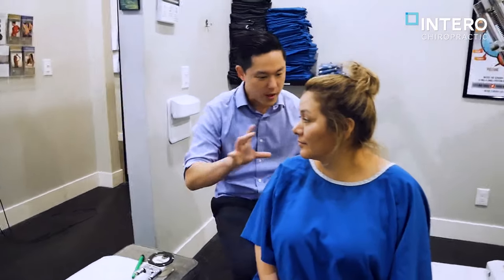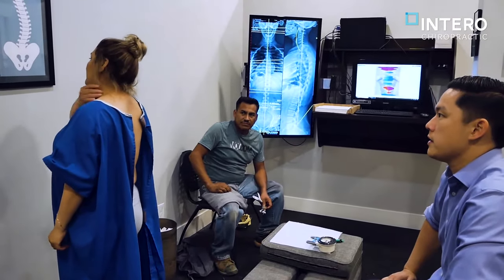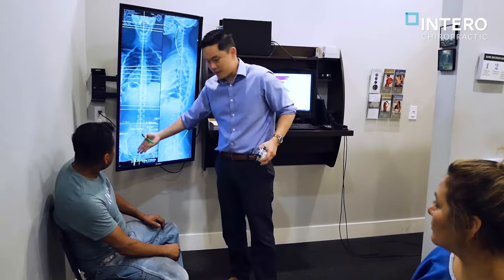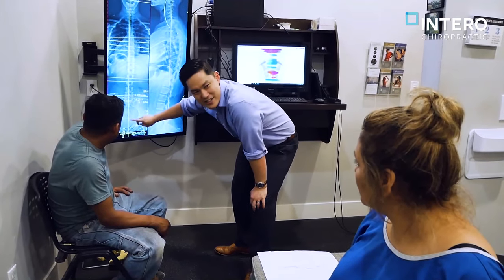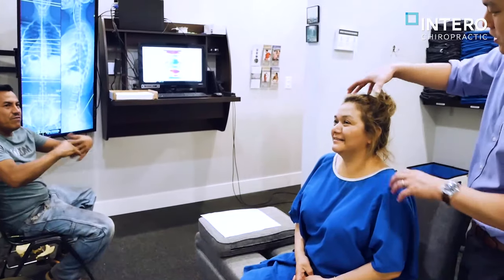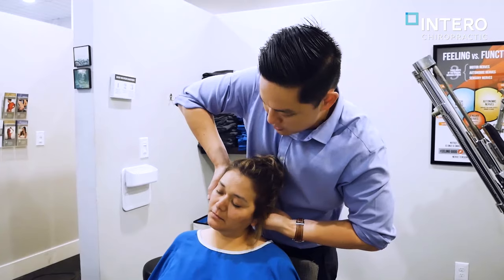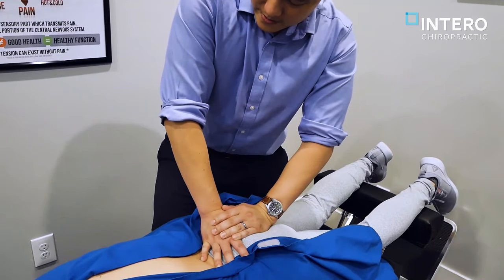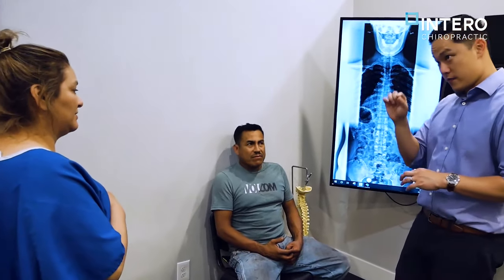*INTENSE TAILBONE PAIN* Relief with Gonstead Technique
Watch as we help a painful tailbone case with the Gonstead Technique!

Blanca came into our office with INTENSE pain in her tailbone. She was also feeling pain down into her legs, especially at night when it was a burning sensation. Along with this, she was having headaches every day for a whole year! Check out how she felt after her FIRST tailbone and neck adjustment!
The next visit she was at our office, she noted that she had already felt improvement with her symptoms!!
Using the x-rays, we were able to see the structure of the spine and how her tailbone was twisted. When we have tools like x-rays help guide our clinical judgment, we get AMAZING results that help to change lives!!

Intero Chiropractic is a Gonstead chiropractic office located in Pleasanton, CA.

We are now accepting new patients at our Pleasanton chiropractic office. Get in touch to schedule your first appointment.

Experience the Intero difference today!
We are now accepting new patients at our offices.
📍  Intero Chiropractic - Pleasanton
      6620 Owens Dr.

📍  Intero Chiropractic - Concord
      1390 Willow Pass Road, Suite 190

📱: KINDLY CHECK BELOW LINKS TOO !